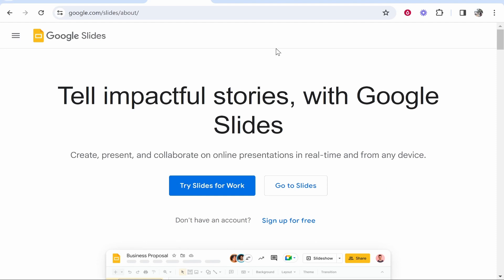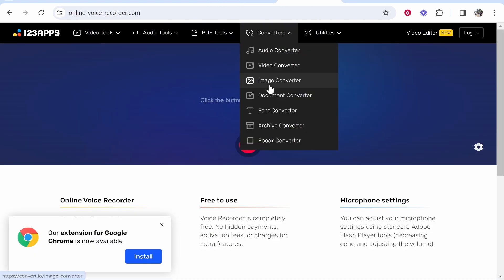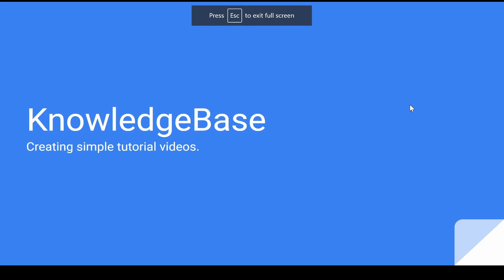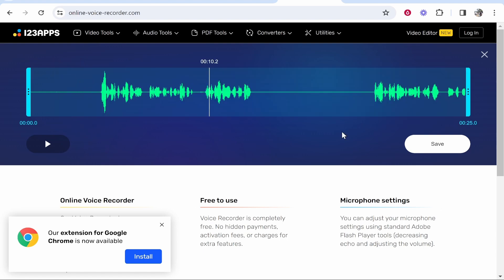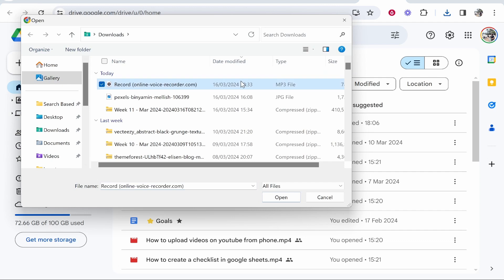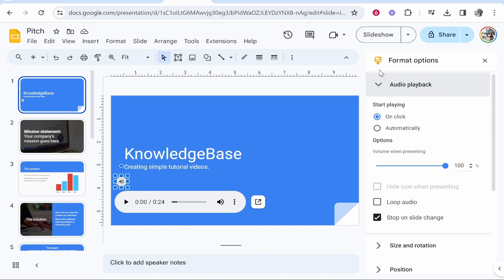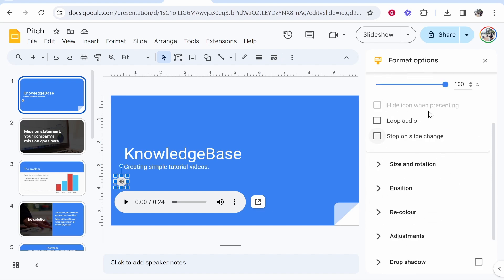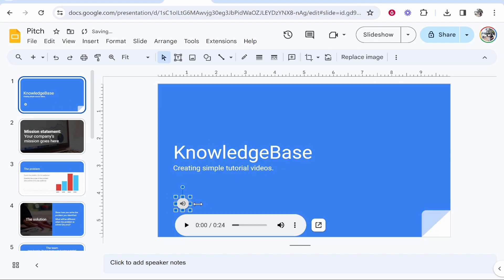How To Add Voiceover To Google Slides (Simple Solution)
In this video, I show you how to add a Voiceover to Google slides. This is a free and simple solution. Add a voiceover to your Google Slides presentation in minutes after watching this step by step tutorial.